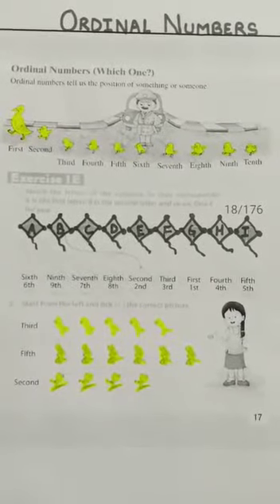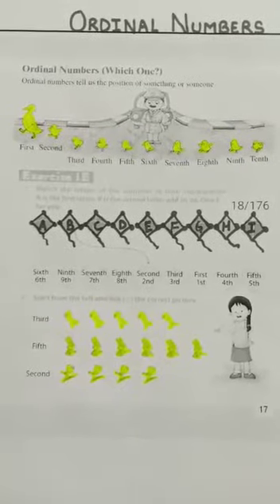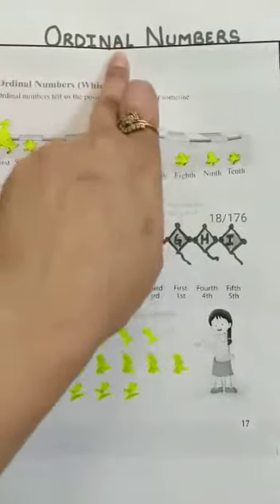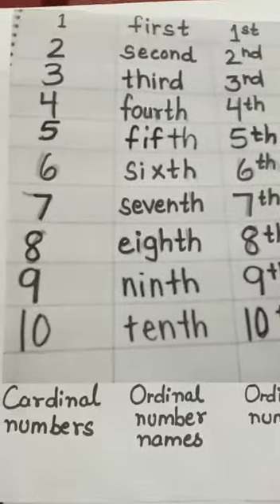May 2, 2020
Video from vishi❤️❤️